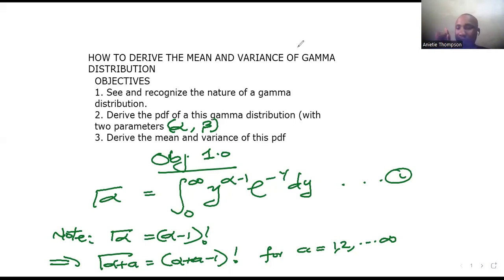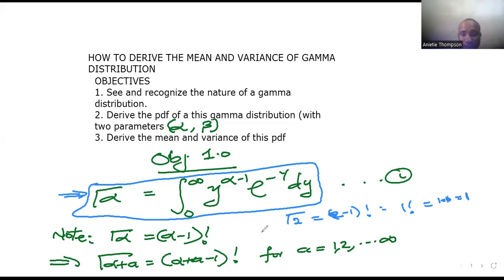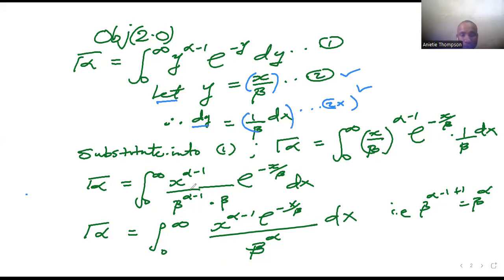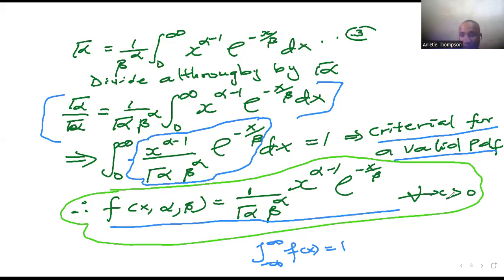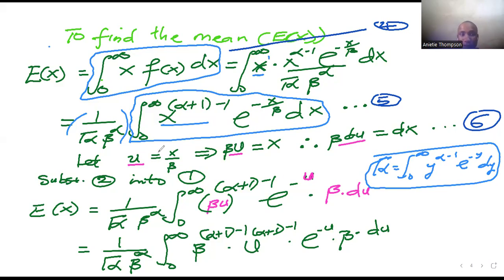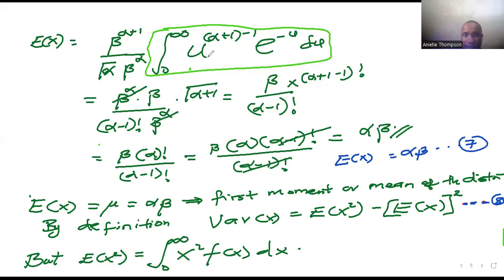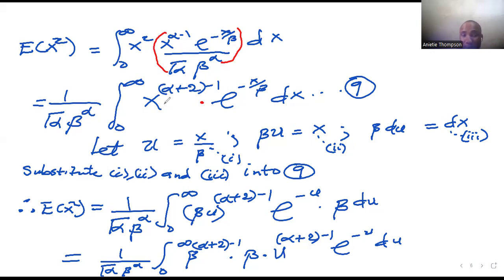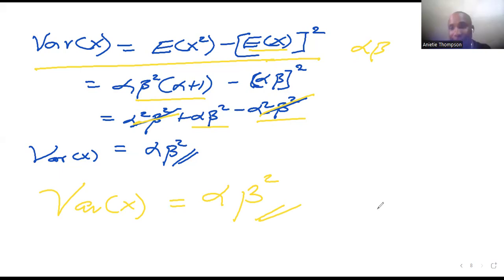Gamma Distribution | Mean and Variance Explained Step by Step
In this video, we calculate the mean and variance of the Gamma distribution with clear explanations and step-by-step working. Whether you’re preparing for exams, studying probability and statistics, or just curious about distributions, this tutorial will help you understand the Gamma distribution formula and its applications.